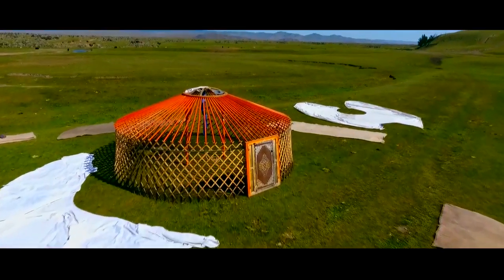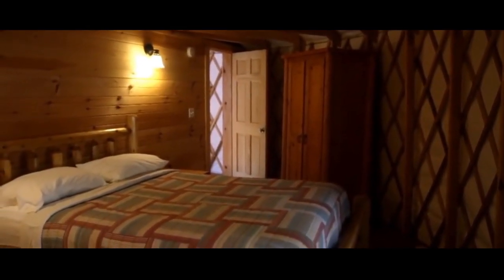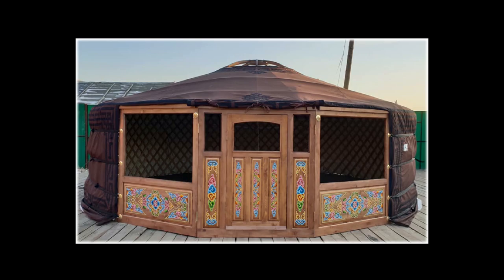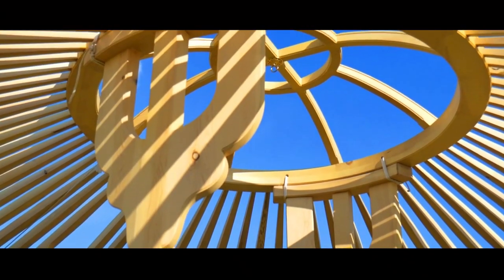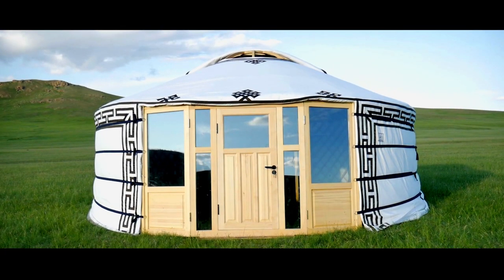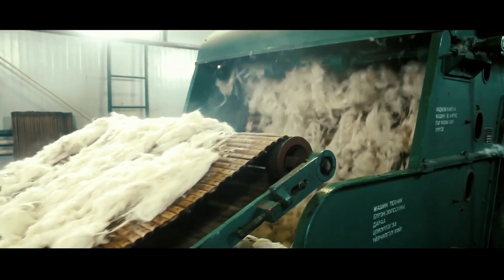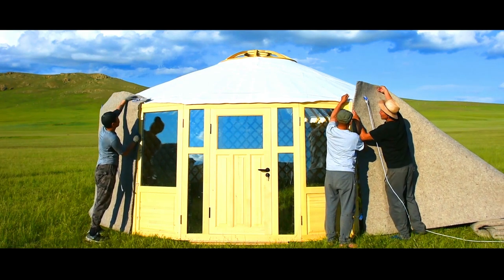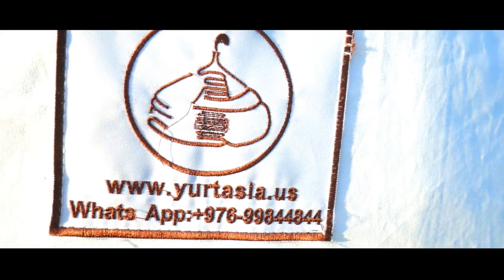Accessories of Assembling Mongolian Yurt ( Daka and Rad Mongol Yurt)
Daka and Rad is Official sales agent of Yurt Asia in the states since 2019. Yurt Asia is leading Yurt manufacturing company in Mongolia since 2008. Buy quality yurts at reasonable price.
Yurt Accessories
A Yurt is a home dwelling for the Nomad families living on the Mongolian steppe, seasonally moving as they raise livestock and cashmere on the vast grasslands, valleys and Gobi Desert. The Mongolian Yurt is made from natural materials such as cotton, wool and wood. The original Mongolian Yurt is designed to withstand sever winters and be easily re-assembled and erected each time the nomads move to new location. Therefore, most yurts used in Mongolia are a basic need for economic and practical reasons.
There is no nailing or framing in the original Yurt. People all around world have begun to produce Yurts in different designs from the original concept of the Mongol Yurt.  Some foreign Yurts are even made for residential use with the use of nails, stud frames and drywall.
We focus on the original Mongolian Yurts with premium quality & standards.

The Yurt accessories are divided into two major parts.
First: the wooden piece
1. Door-1 piece
2. Supporting pole-2 pieces
3. Rafter poles-depending on the size of Yurt up to about 70 or more
4. Crown-1 piece
5. Walls-Depending on the size of Yurt, minimum 4 walls, but up to 8 or more walls.
6. Belts- one for the walls, three for the outer cover of the Yurt
7. Robes- walls, crown, felts, etc.
Second: The cover
1. Inside cover. Generally made with natural cotton
2. Felt cover. Felt made of 100% sheep wool. For export quality, it is washed in high temperature water to clean all soil, and to make it free of any odor. For winter time, a second or third layer of felt can be added to make the Yurt more insulated.
3. Canvas cover. It is a water proof canvas material to protect the Yurt from rain or wind
4. External cover. Traditionally, it is white in color with a traditional pattern with the strongest cotton. The cover can made with a personal logo and design.
Thanks for attention!